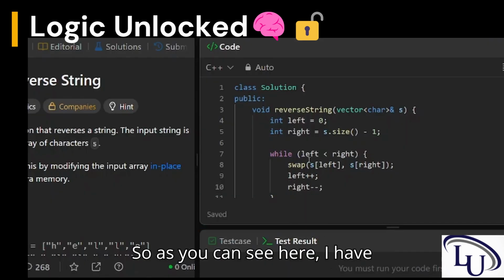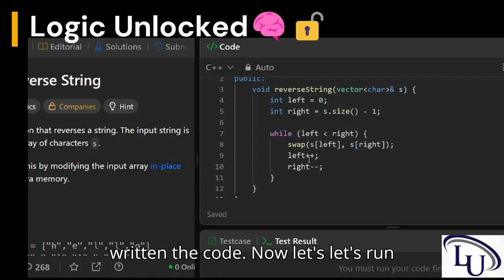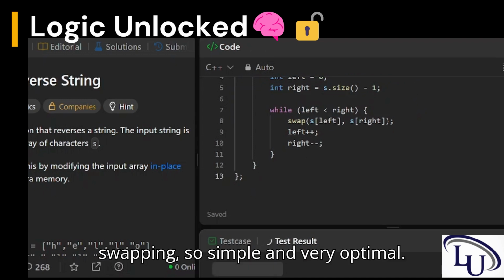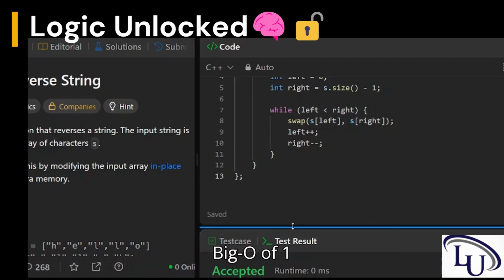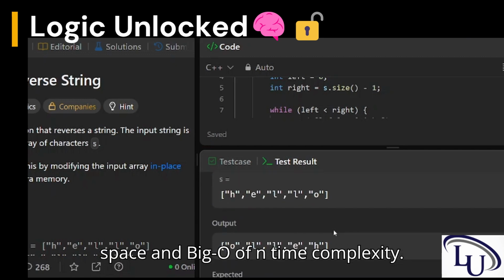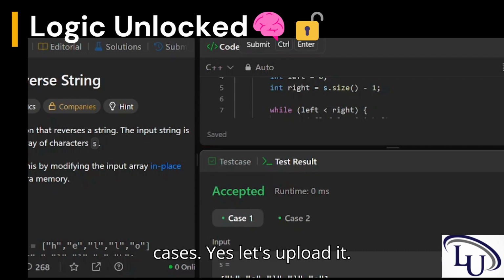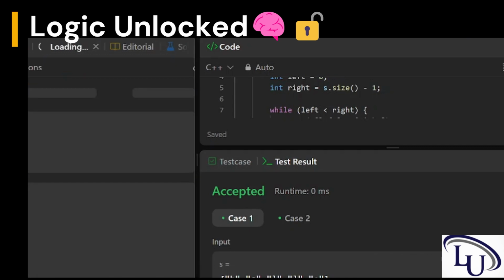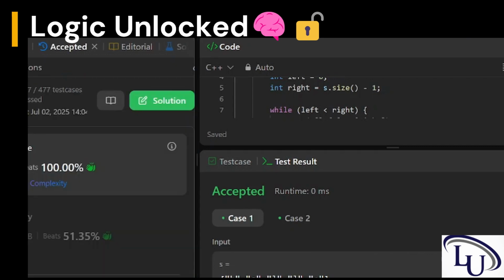🔁 Reverse a String - Leetcode #344 | C++ DSA Must-Know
🧠 In this video, we solve **Leetcode #344 - Reverse a String** using **C++** with step-by-step logic and two different approaches:
1️⃣ Two-Pointer Technique (Optimal)
2️⃣ Brute-force logic for complete understanding

🔹 Problem Type: String / Two Pointers
🔹 Difficulty: Easy
🔹 Language: C++
🔹 Great for: DSA Beginners & Interview Prep

📌 This is one of the first string problems you’ll encounter in coding rounds, and it's a **building block** for mastering string manipulation in C++.

✅ Covered in this video:
- Dry run on input
- Code with explanation
- Edge cases & time complexity

🎥 This is a part of my **C++ DSA Playlist** where I simplify core problems from Leetcode to help you build logic from scratch.